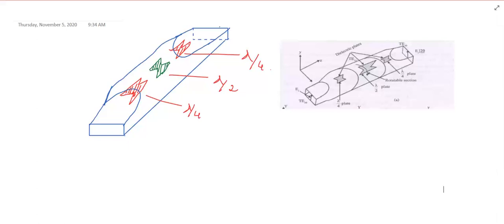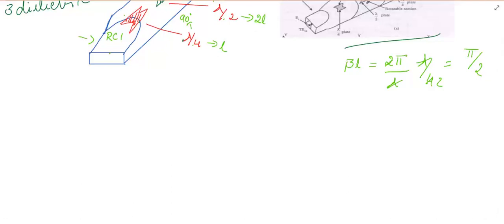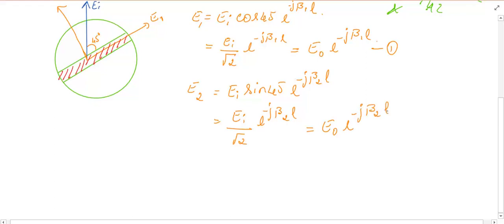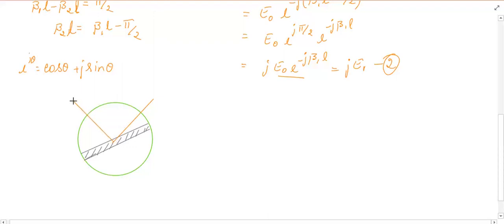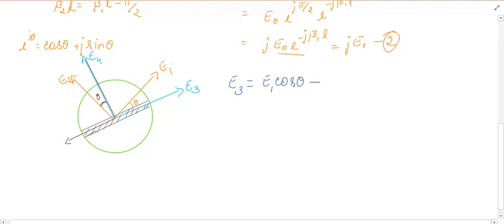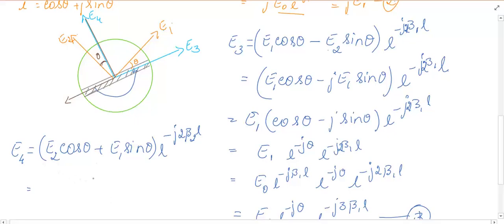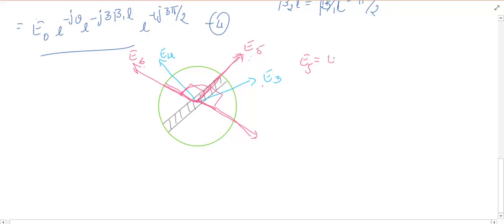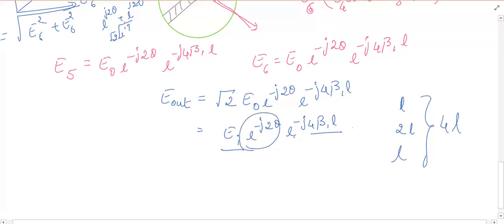Microwave - Phase shilter